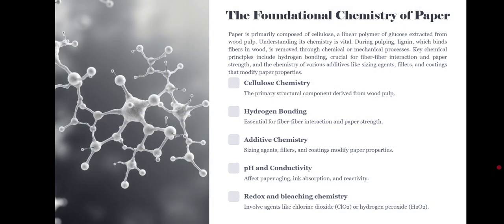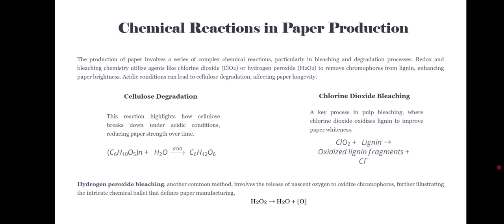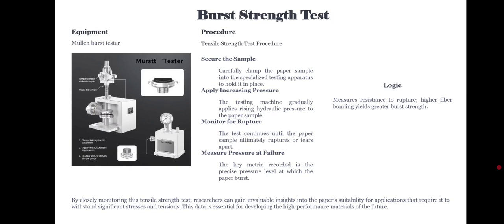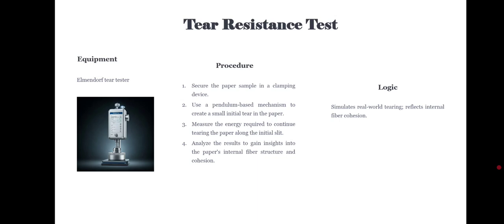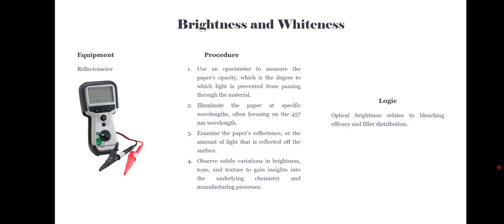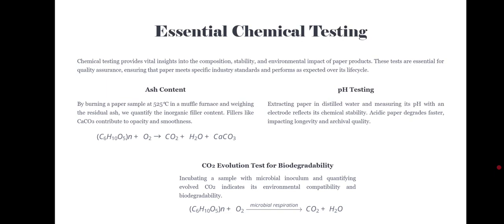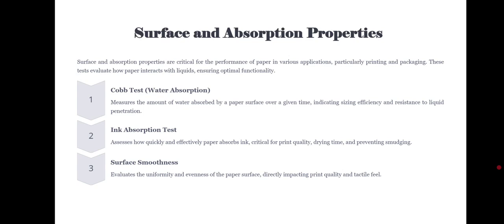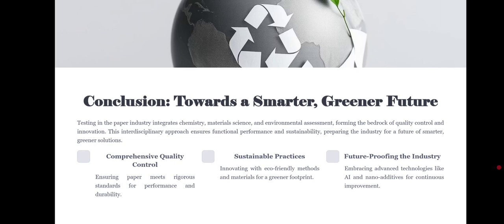TESTING | PAPER INDUSTRY | CHEMISTRY | SCIENCE | APPLICATIONS | INDUSTRIAL TECHNOLOGY | AI | HAMMAD